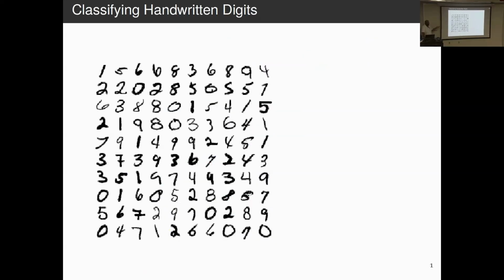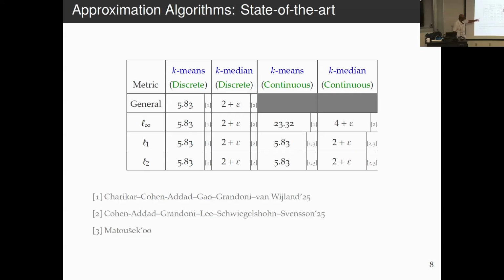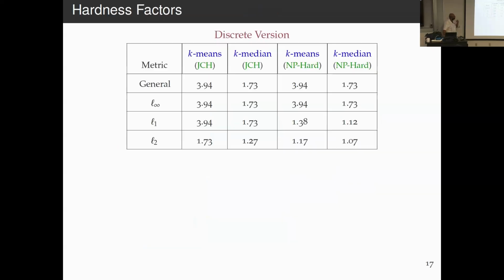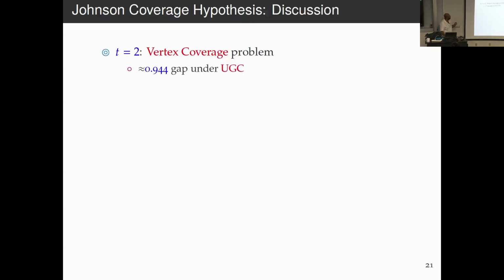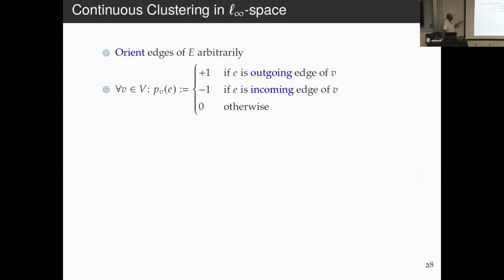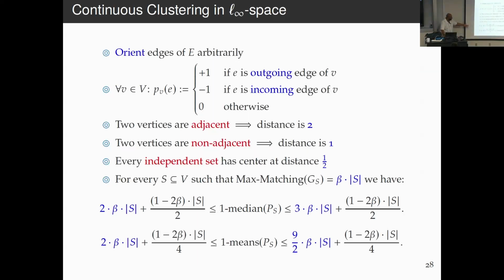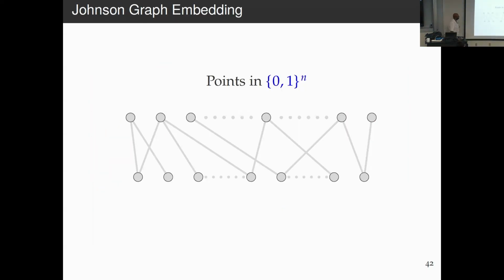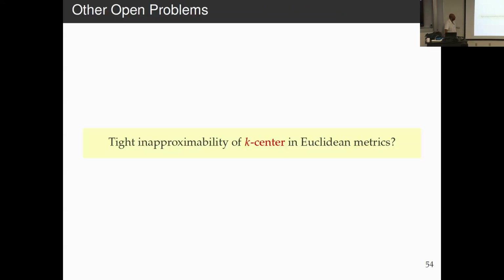Karthik C.S.: Recent Progress on Inapproximability of k-Means and k-Median in L_p-Metrics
Brown CS Theory Seminar on Sep 19, 2025.